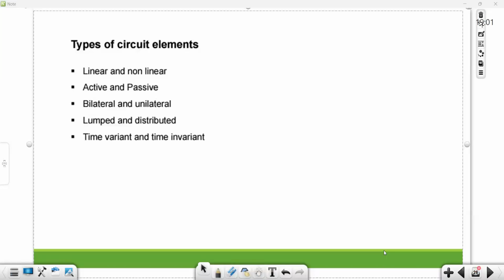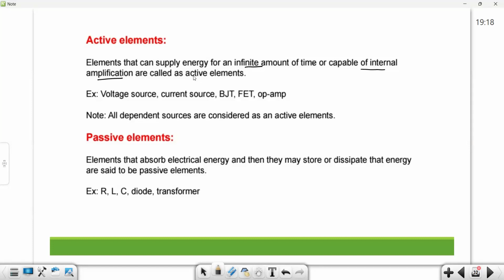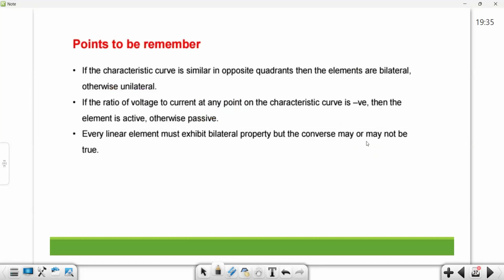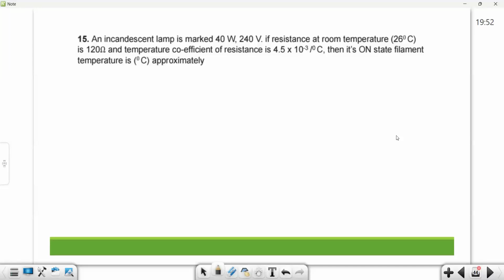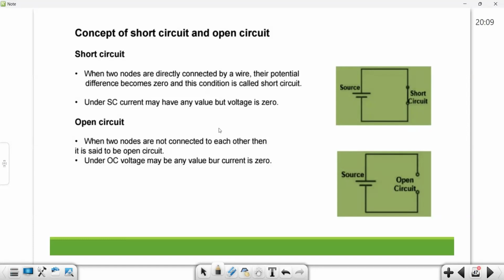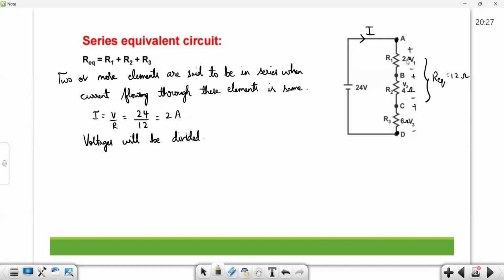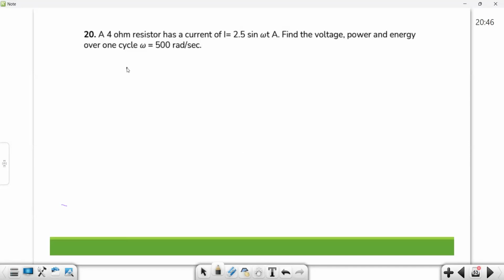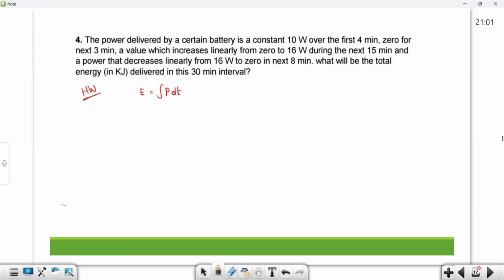GATE 2027 EE/EC-NETWORK THEORY lecture-2#GATE TNPSC AE#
Admission Open!
         We provide quality coaching for technical competitive examinations, including TNEB AE,TNPSC AE, and GATE.
We are now starting Regular Coaching Classes for upcoming competitive exams for:
ELECTRICAL& Electronics Engineering(EEE)
MECHANICAL ENGINEERING

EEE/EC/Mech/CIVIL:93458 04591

OFFLINE ADDRESS:
 NO:131, Second floor,Johncy plaza,Edamalaipatti pudur(Near state bank), Trichy -12